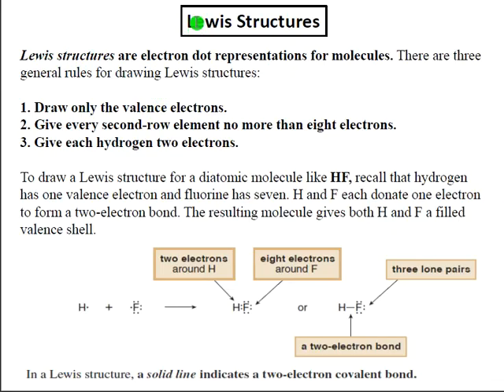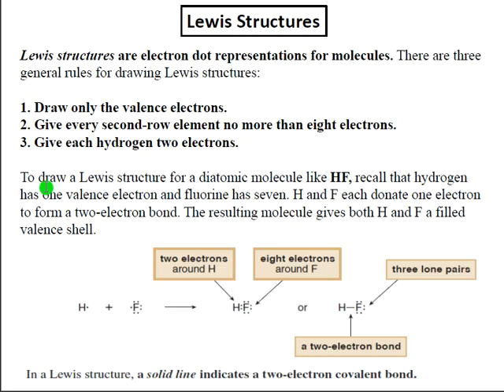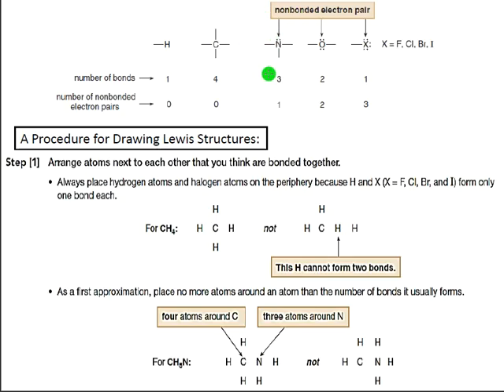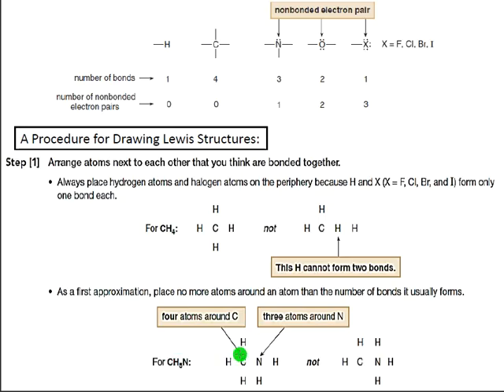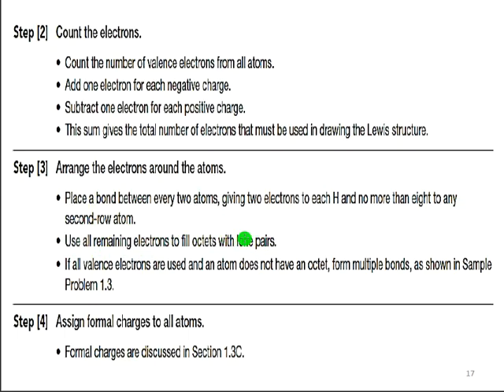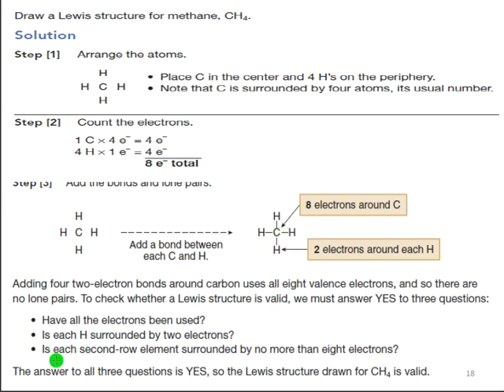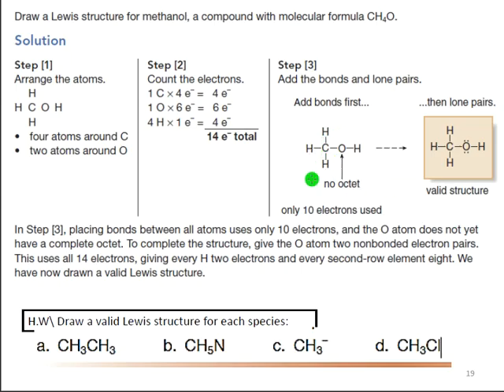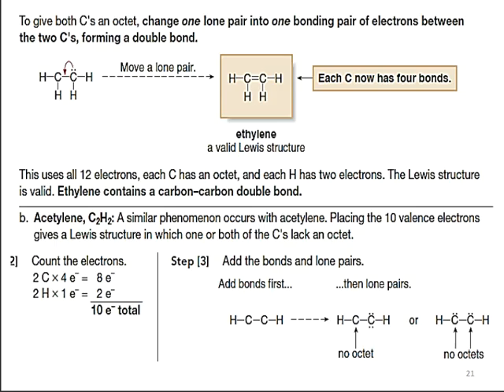Atom and Bond (Lecture 2)